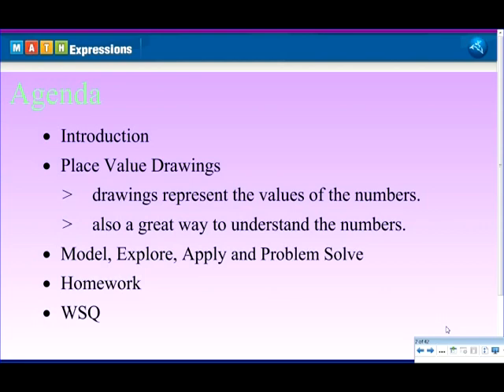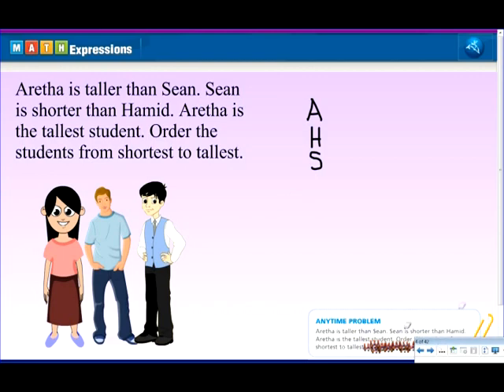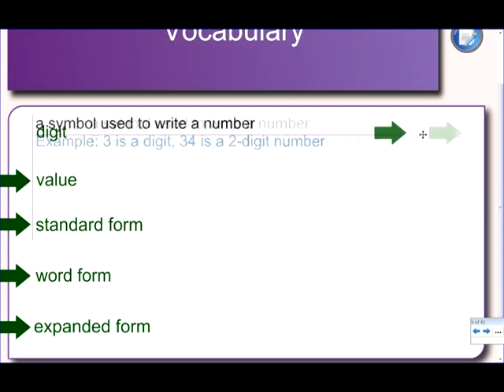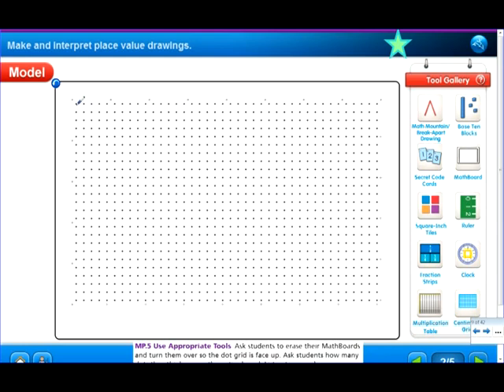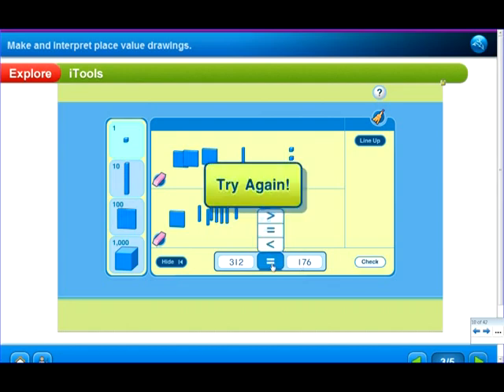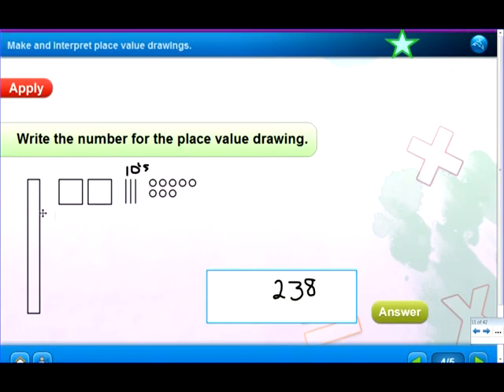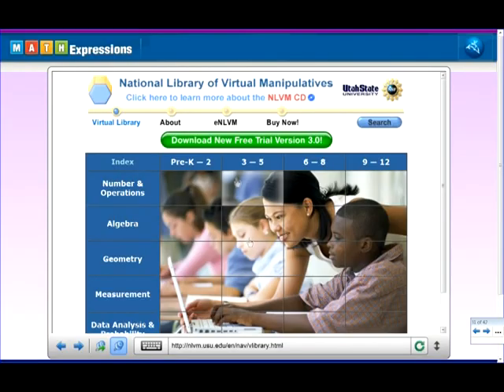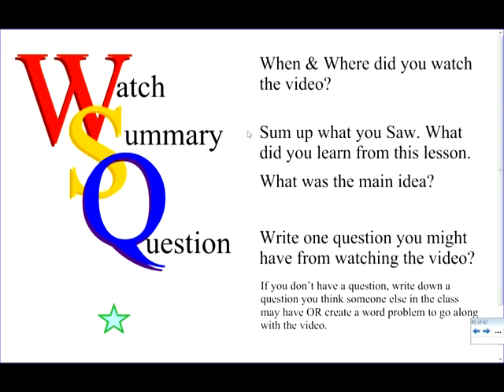Lesson 4 1 Place Value Drawings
Making Place Value Drawings